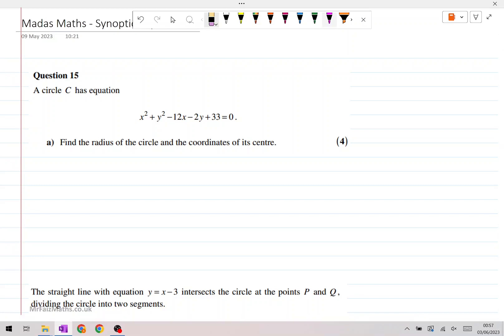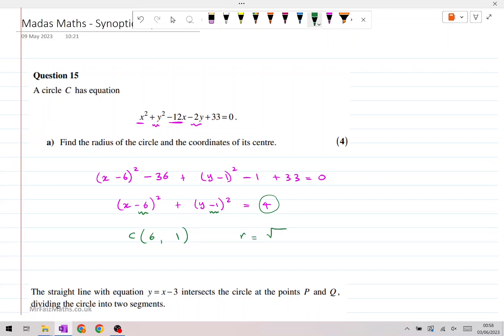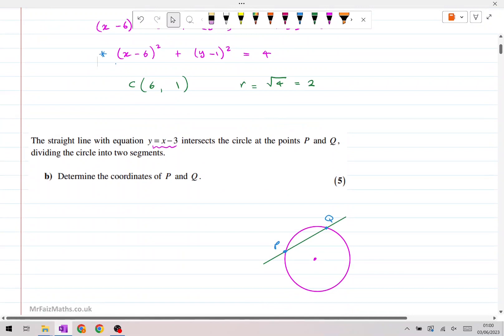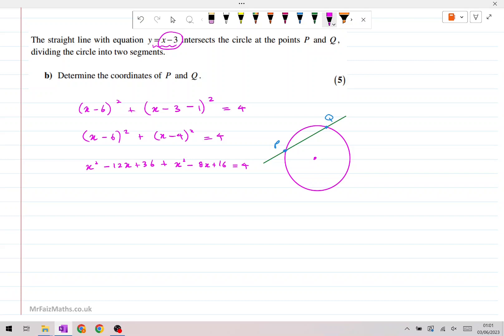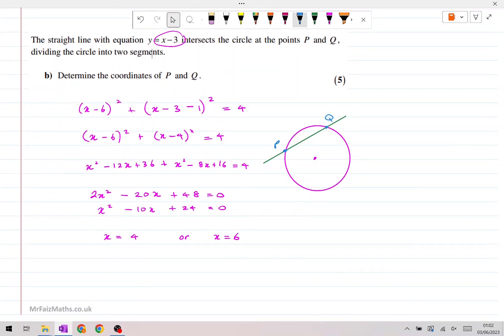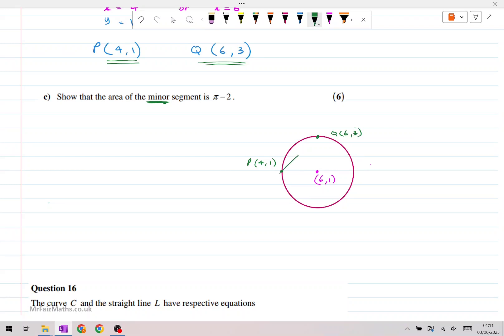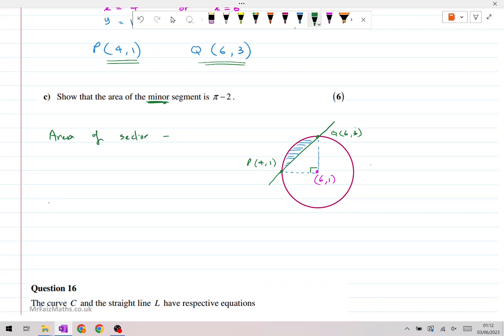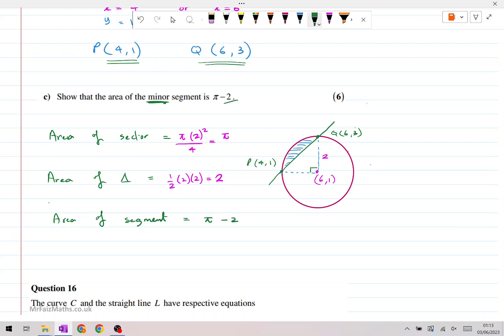MadAsMaths A Level Maths Synoptic Paper A - Question 15 - Equation of a circle and area of segment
The Madas Maths synoptic papers are generally more difficult than regular A level maths papers. They provide excellent practice for those aiming for A/A* grades. The papers are suitable for all exam boards (Edexcel, AQA, OCR A, OCR MEI)

Question 15 - topics covered
- Equation of a circle
- Area of a segment